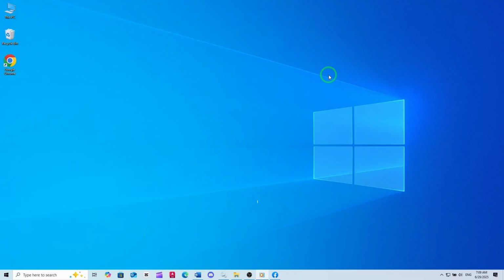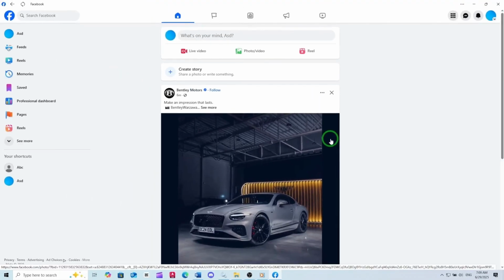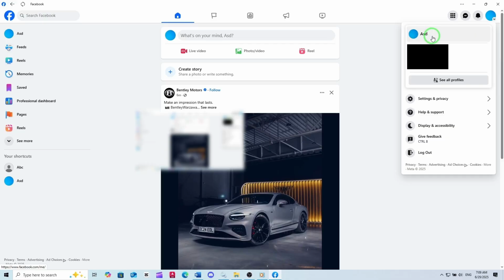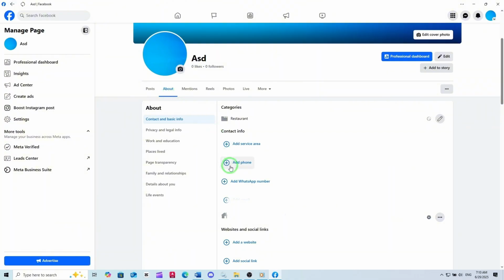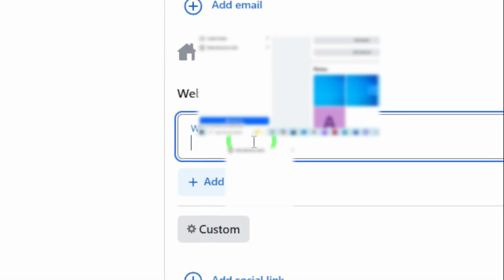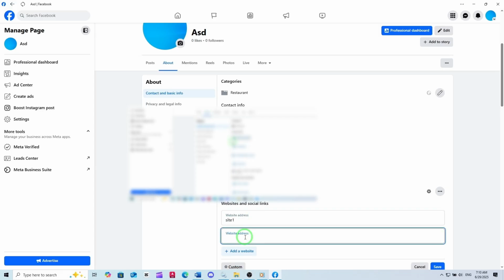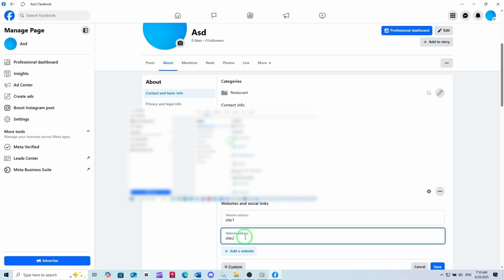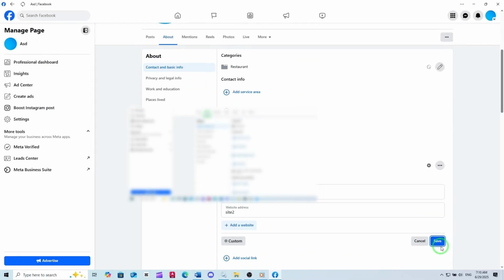How To Add Multiple Websites To Your Page On Facebook App On PC (New Update)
Learn how to add multiple websites to your Facebook page using the Facebook app on your PC with the latest update. This step-by-step guide will help you manage your online presence and make your page more accessible to your audience.

Follow these simple steps to add more than one website to your Facebook page:

1. Open the Facebook app on your PC.

2. Click on your profile photo at the top right corner.

3. Enter your page, then click on About.

4. In Contact and basic info, click Add Website and enter your first website.

5. Click Add a website again and enter your second website.

6. Click Save.

Stay updated with the latest Facebook features and make the most out of your social media presence by following these easy instructions.

Chapters:
00:00 Intro
00:12 Soultion
01:05 Outro